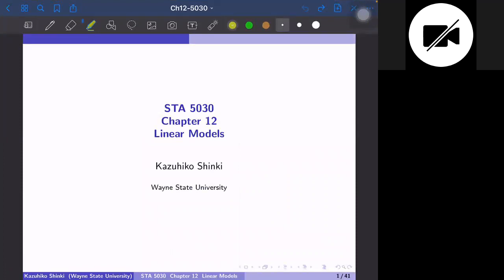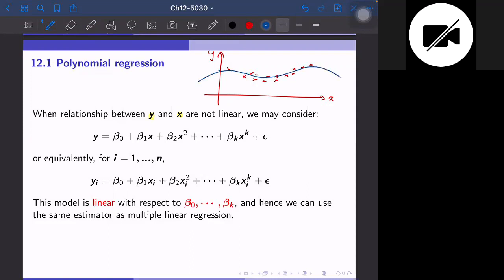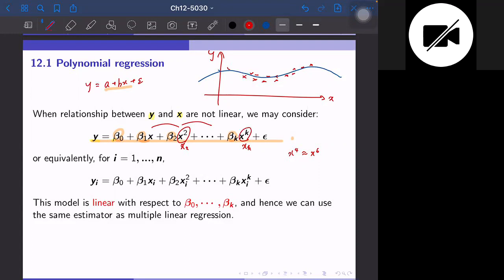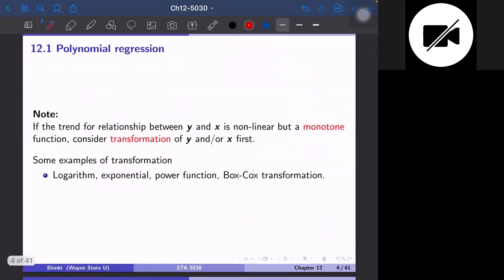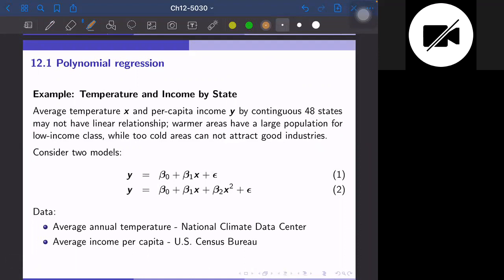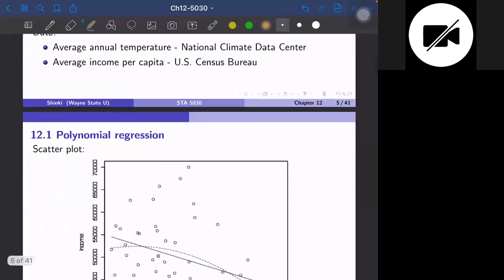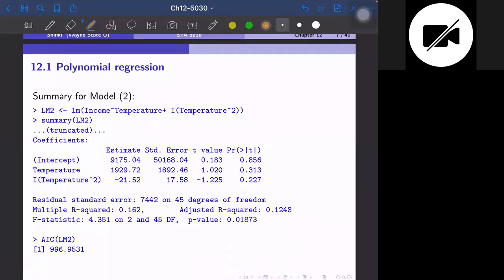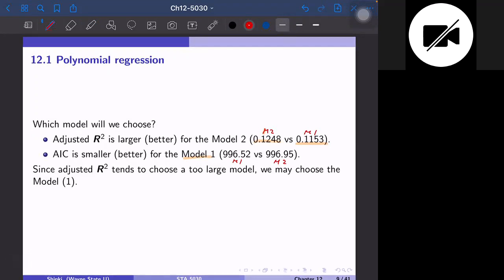5030-21F-11-30-3 Polynomial Regression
12.1 Polynomial Regression